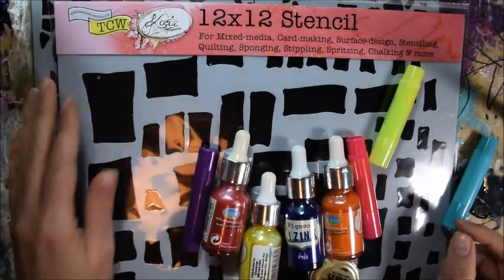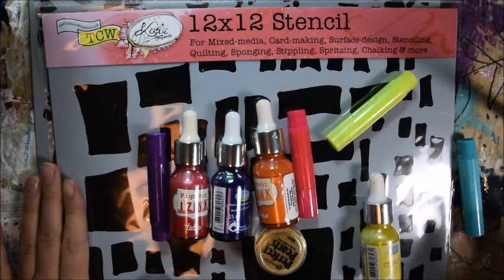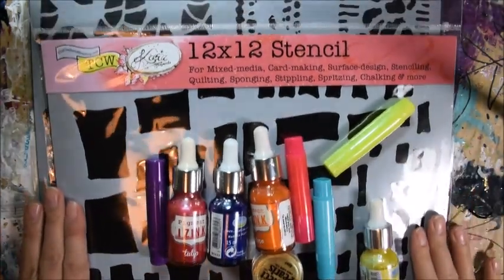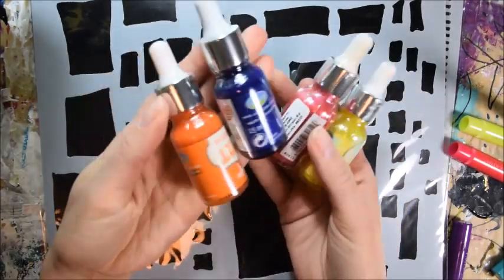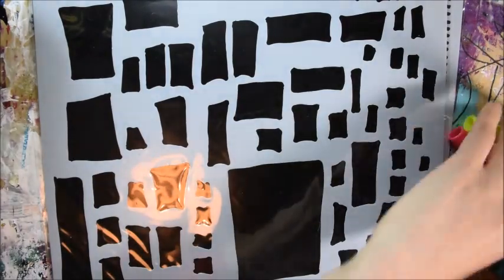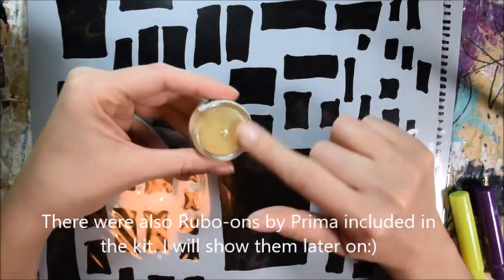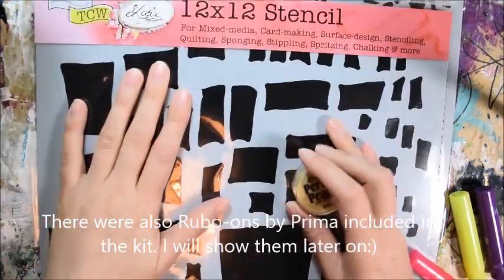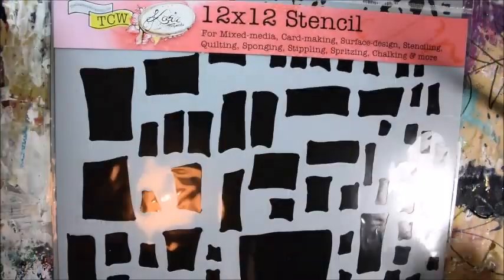Art Journal page tutorial for Mixed Media Place